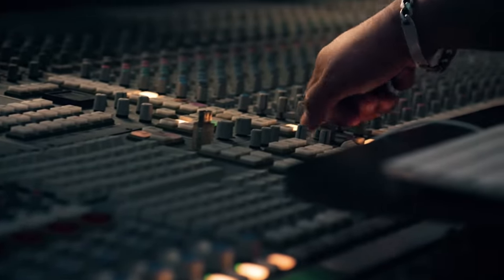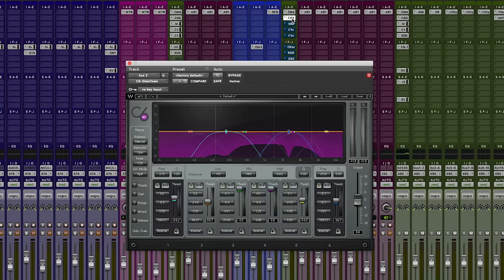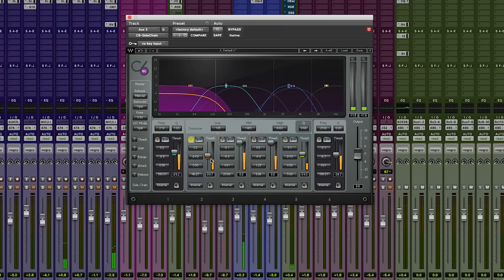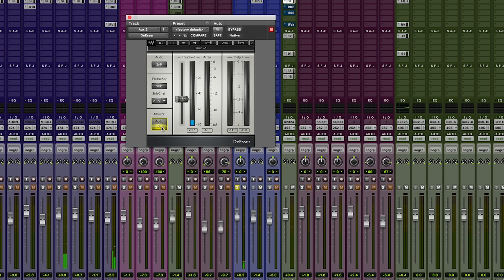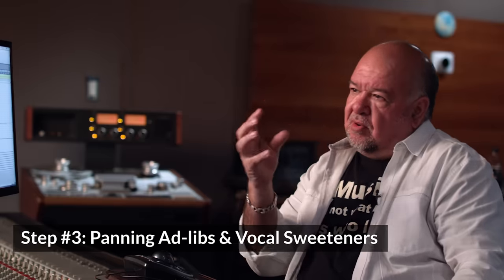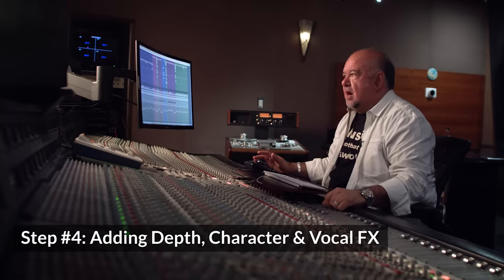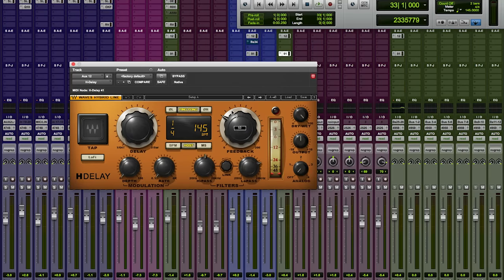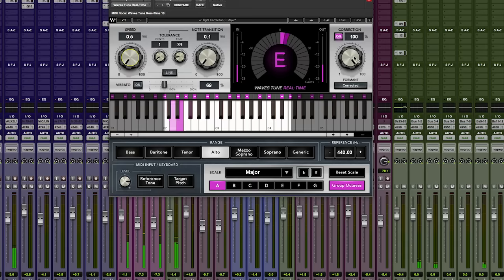4 Golden Rules to Mixing Hip Hop Vocals | Lu Diaz (Jay-Z, Beyoncé)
Multi-platinum producer/mixing engineer Lu Diaz (Jay-Z, Beyoncé, DJ Khaled, Pitbull) shows his 4 steps for mixing professional sounding hip-hop vocal leads, ad-libs and vocal sweeteners.

0:45 #1: Remove harsh & problem frequencies

4:58 #2: Add color & shine

6:27 #3: Pan ad-libs & vocal sweeteners

8:25 #4: Add depth, character & vocal FX